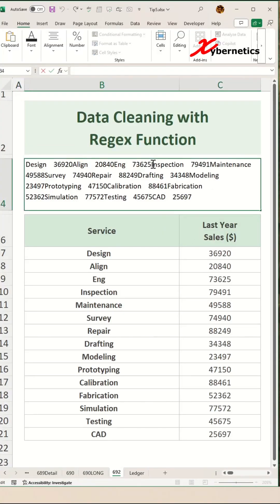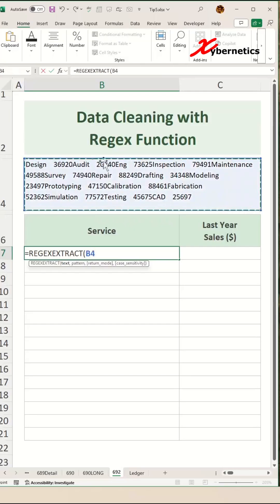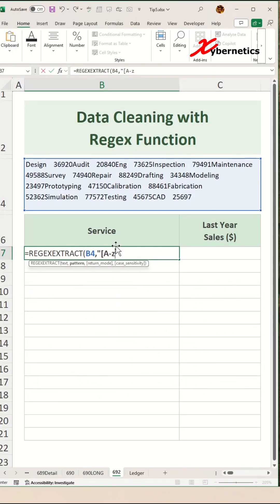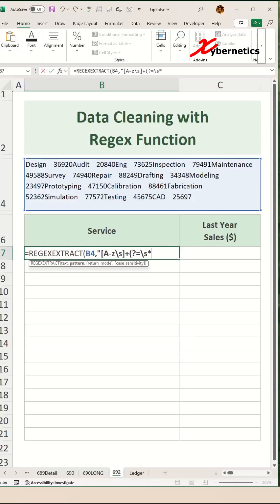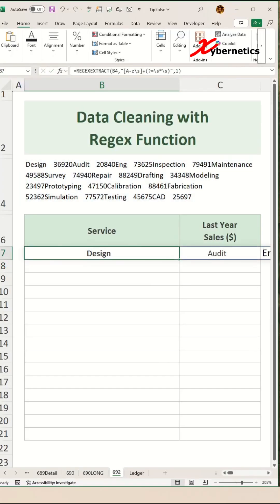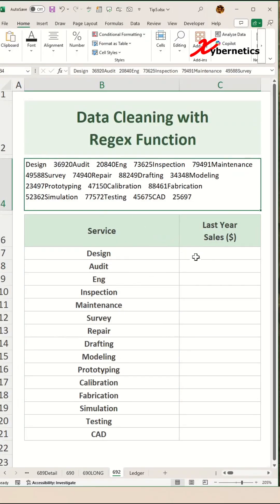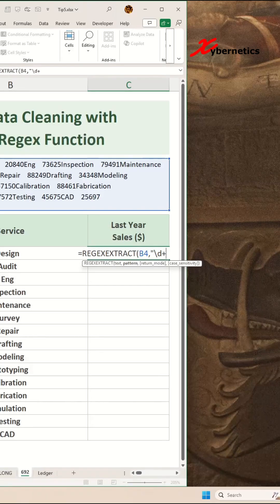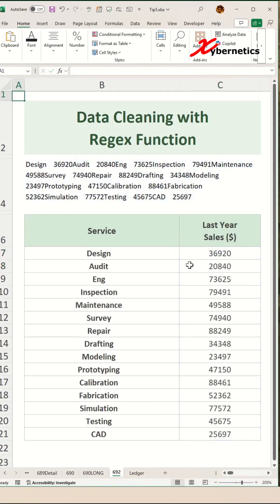Easy Data Cleaning with NEW Regex Functions in Excel - Excel Tips and Tricks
Learn how to perform data cleaning with the new Regex function in Excel.

Here are the formula featured in my video.

=TOCOL(REGEXEXTRACT($B$4,"[A-z\s]+(?=\s*\s)",1))
$B$4: The cell containing the text.
[A-z\s]+: A-z: Any uppercase or lowercase letter (from A to z in the ASCII table). Note that this includes some non-alphabetic characters (like [, \, ], ^, _, and `) because A-z spans the entire range from A (65) to z (122) in ASCII. If you only want letters, it’s better to use [A-Za-z].
\s: Any whitespace character (spaces, tabs, newlines, etc.).

(?=\s*\s): A lookahead assertion that ensures the match is followed by zero or more spaces (\s*) and another space (\s).
(?= ... ): This is a positive lookahead assertion. It checks if a certain pattern exists ahead of the current position in the string, but it does not consume any characters. In other words, it ensures that the pattern inside the lookahead exists, but it doesn’t include it in the match.
\s*: Matches zero or more whitespace characters (spaces, tabs, or newlines).
\s: Matches exactly one whitespace character.
1: All matches.

=TOCOL(REGEXEXTRACT($B$4,"[A-Za-z\s]+(?=\s*\s)",1))

=TOCOL(REGEXEXTRACT($B$4,"\d+",1))
"\d+": The regex pattern to match one or more digits.
1: All matches.